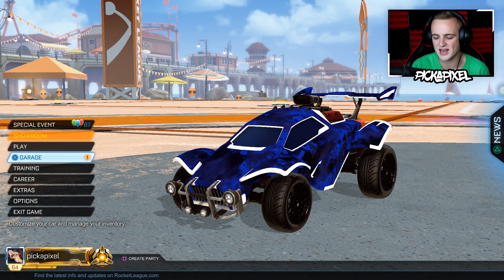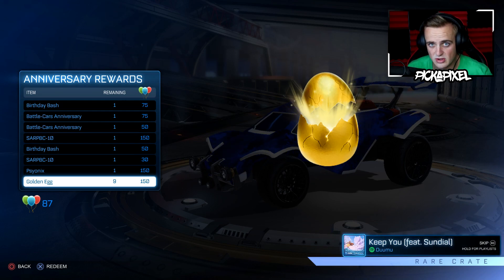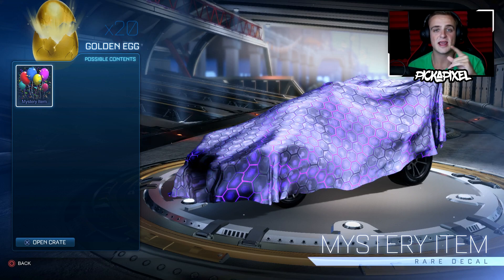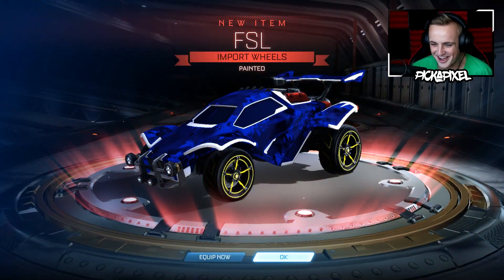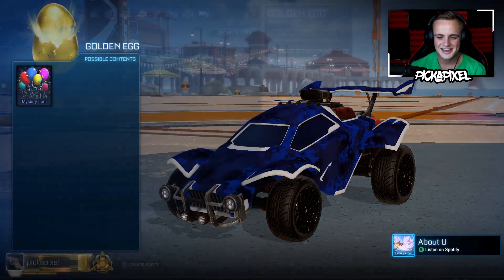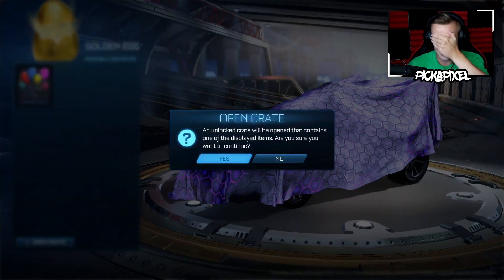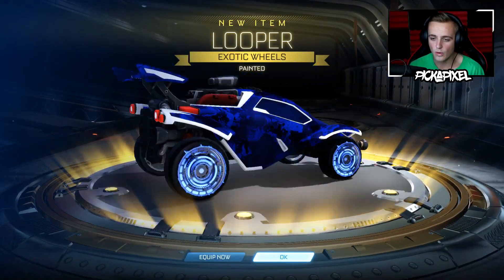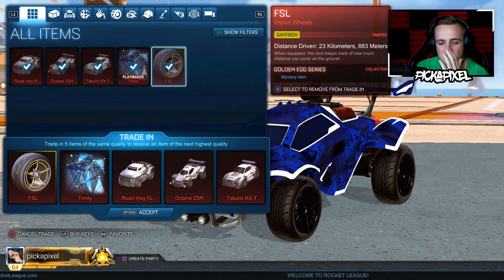Opening 20 GOLDEN EGGS In Rocket League! (Is this luck normal?!)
LIKE THIS VIDEO FOR MORE GOLDEN EGG OPENINGS/TRADE UPS!